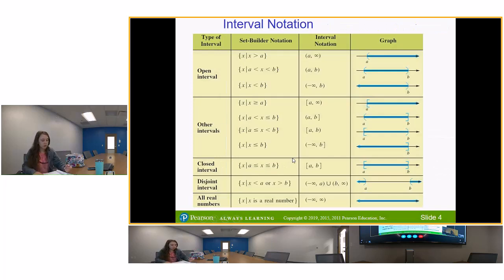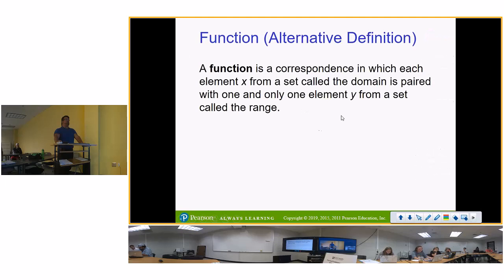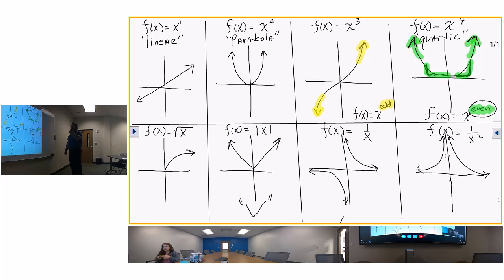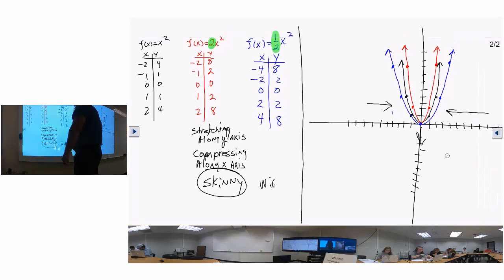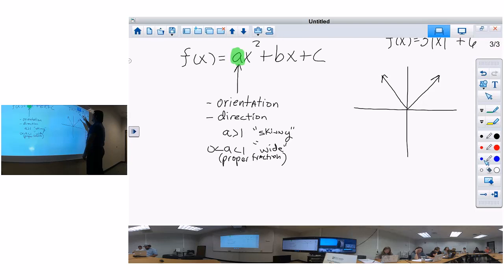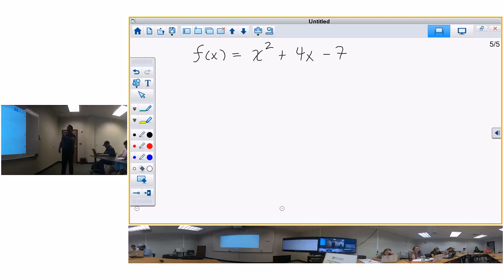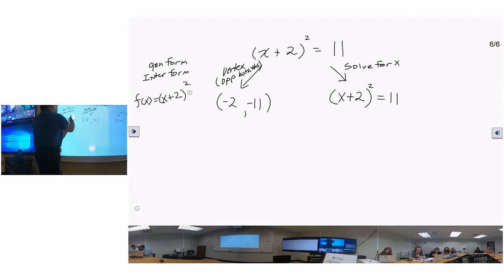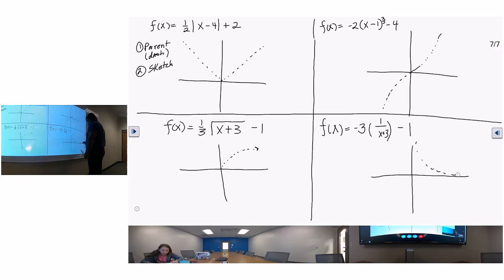AD110TS, OC139TS, ac137ts Wednesday, September 5, 2018 9 42 39 AM